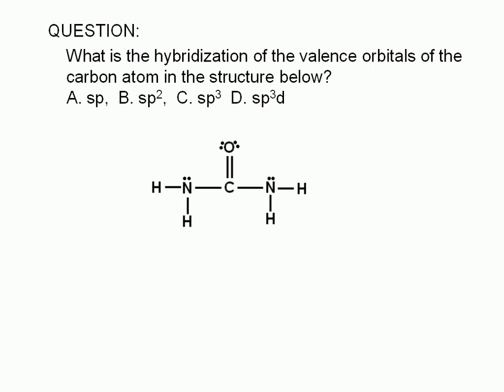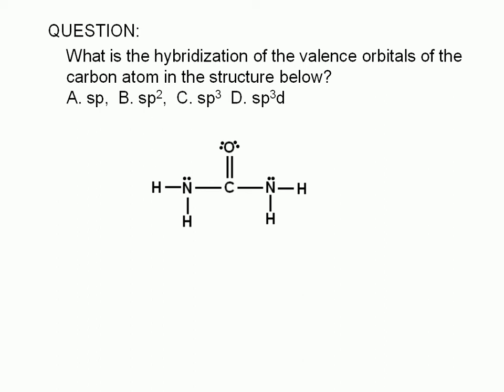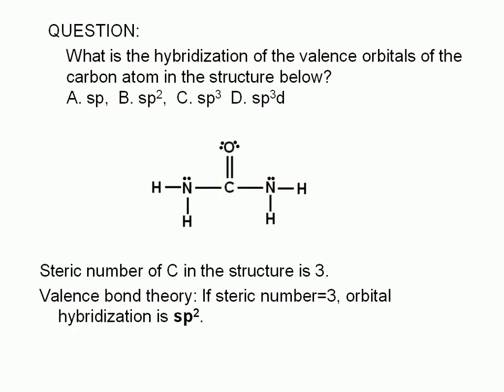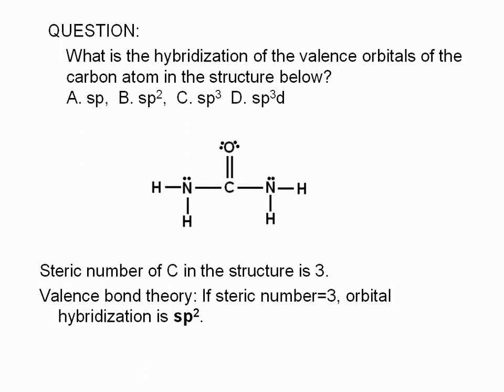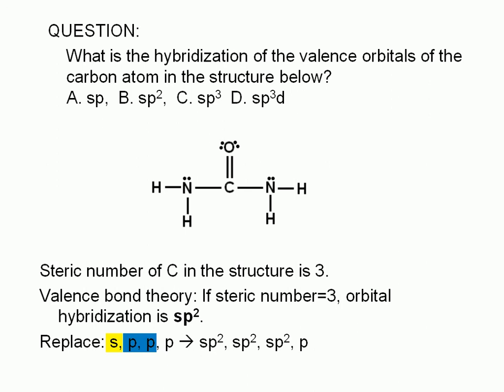3-14-2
QUESTION:
What is the hybridization of the valence orbitals of the carbon atom in the structure below?
A. sp,  B. sp2,  C. sp3  D. sp3d